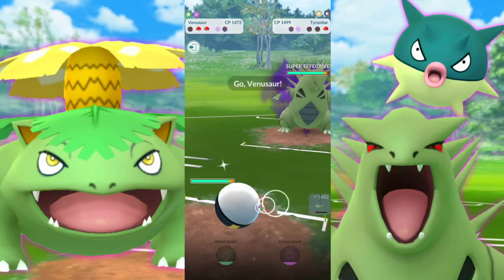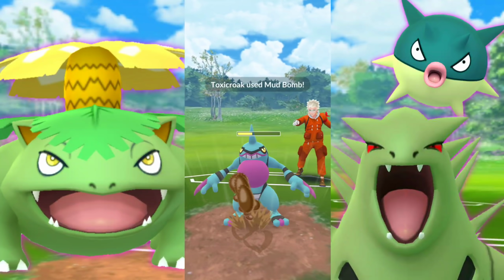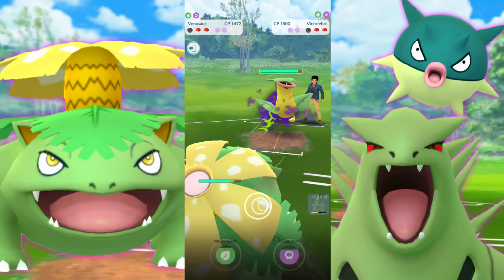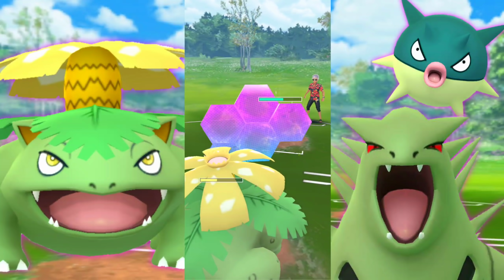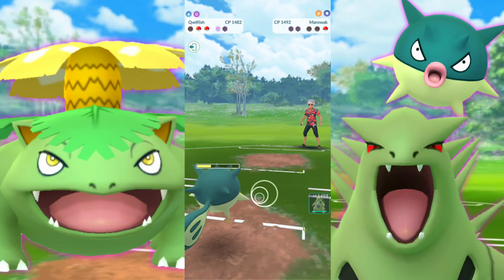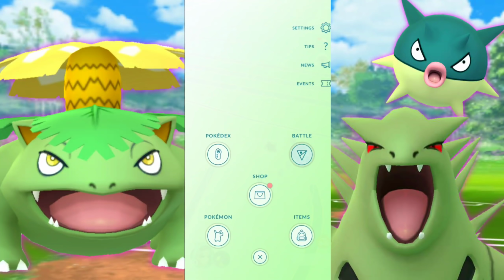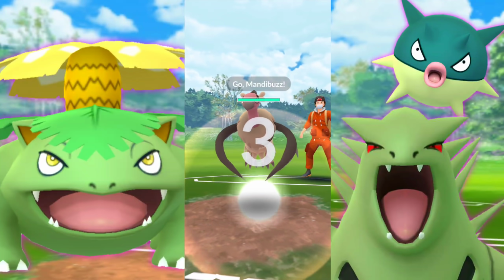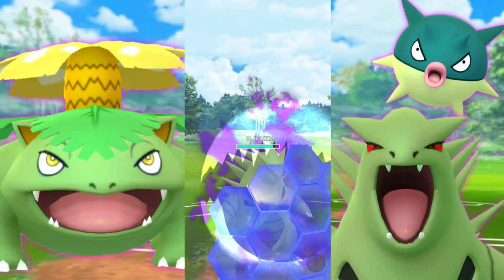NEW Update breaks GO Battle League in Pokemon GO || Venusaur is a MONSTER || 2 Tyranitar on 1 team?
Let's have a look at the new update for pvp battles in GO Battle League.
▪️The new update can force you to reinstall an older version
▪️2 Tyranitar on the same glitch in GBL
▪️Venusaur is an absolute monster with Frenzy Plant

Current microphone